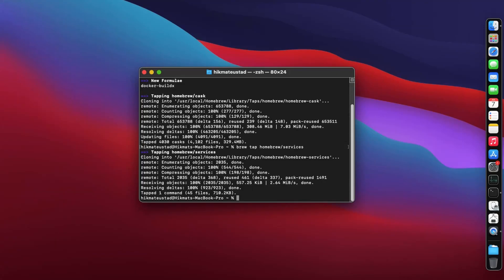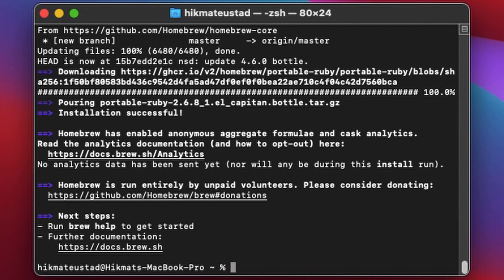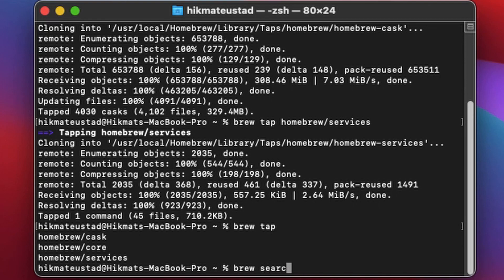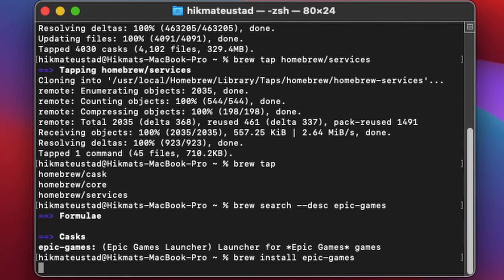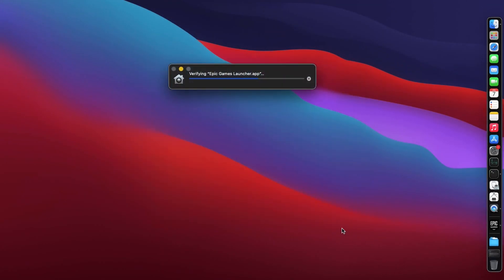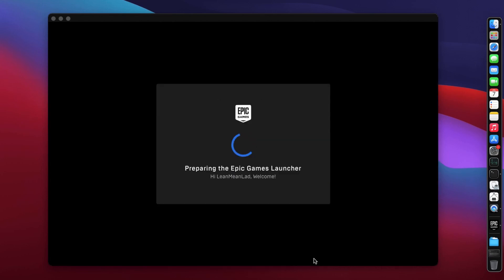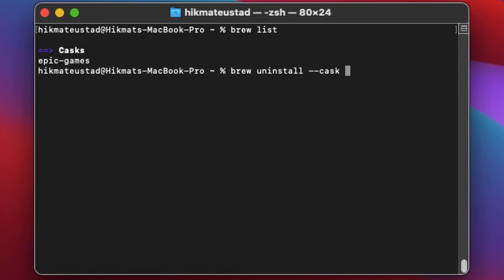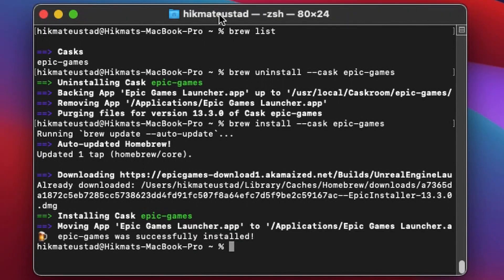Install Epic Games Launcher On Mac Using Commands - No Browser Needed - Uninstall Also Thru Terminal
Just issue a single command on the mac terminal to install the epic games launcher. No need to download dmg; drag and drop to Applications folder.  Issue another single command to uninstall or delete epic games launcher. No need to move to bin to uninstall.
This is possible using the macOS package manager Homebrew (The missing package manager for macOS). Homebrew is officially supported on macOS Catalina, Big Sur and Monterey. However it should work for all intel based macs.

To Install Epic Games Launcher
brew install --cask epic-games

To Uninstall Epic Games Launcher
brew uninstall --cask epic-games